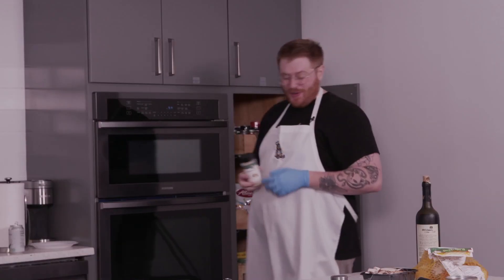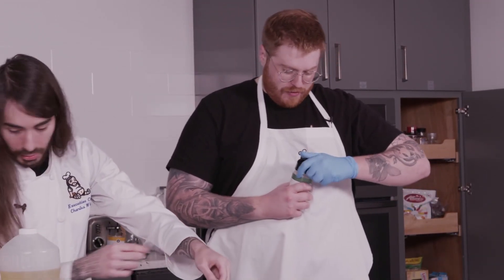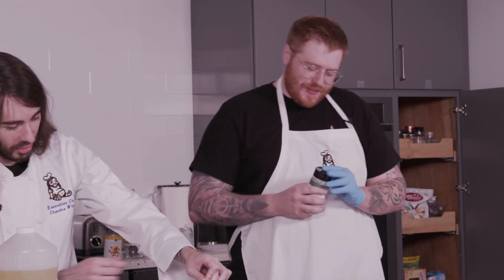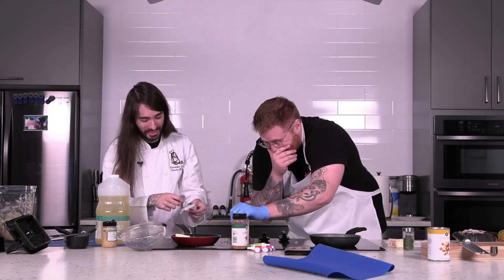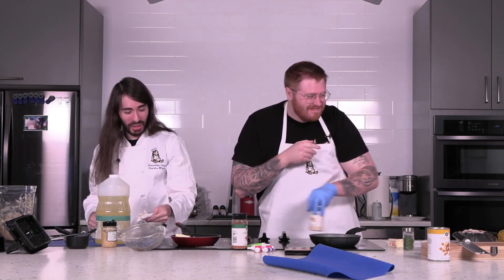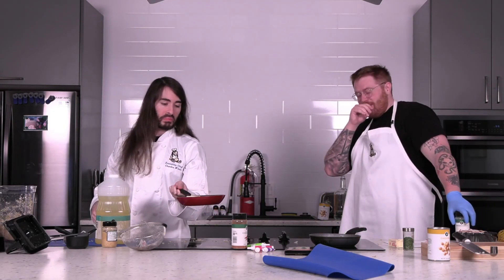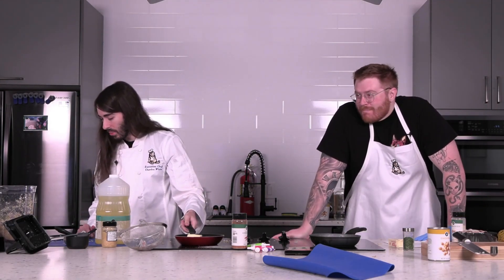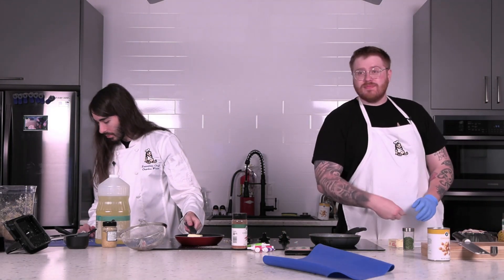Wubby Perfectly Eyeballs One Tablespoon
A natural in the kitchen